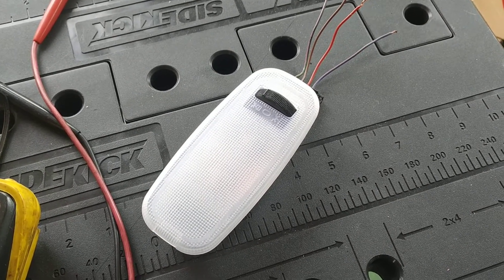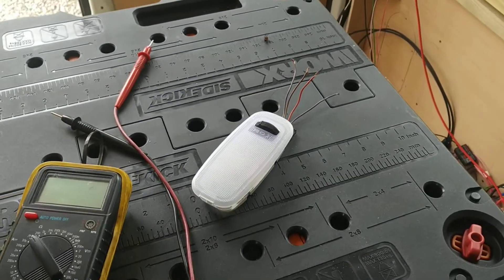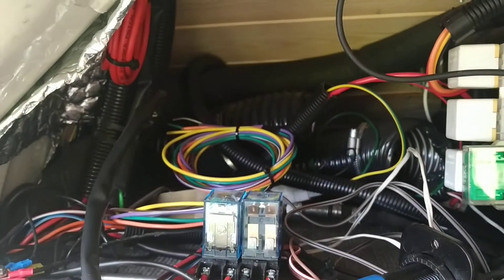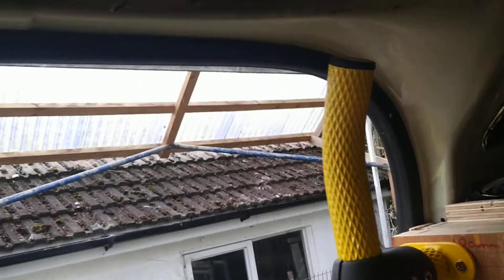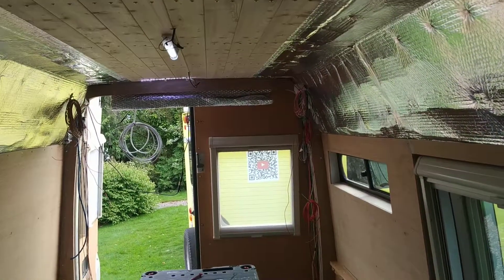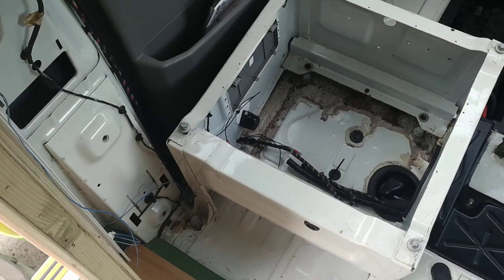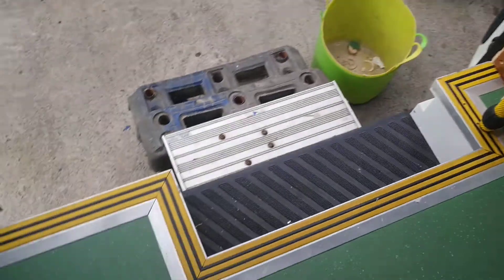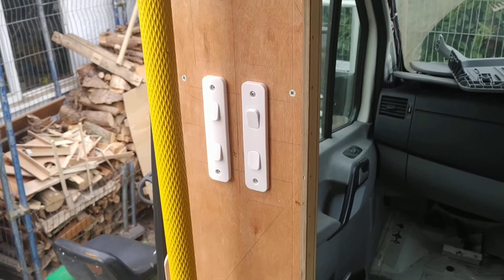VW Crafter Van conversion part 29, making the original VW interior lights wiring dual purpose.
I wanted to use the vans existing sliding and side door switches to operate three interior lights via the standard courtesy control and timer when opening the doors, and also be able to have the lights work from the leisure battery via a manual switch.

My van originally had one interior light above the back doors as part of this exercise I added additional cables wired in parallel for two more lights.

Switching between batteries required using a DPDT relay in order to switch both the live and ground wires between the two 12v supplies. This is necessary because of the way the lights are operated via the vehicles original electronics.

I identified the four wires related to the light unit in the vans original wiring harness and traced them back through the harness so they could be accessed above the sliding door.
I then pulled the purple/blue and purple/green wires out of the harness.

I cut the red and brown wires then extended them so they could be wired to a relay and the same red wire also goes to the auto switch.

The DPDT relay is wired as follows:
The two common terminals are connected to the cut wires going to the lights (red and brown)
The normally closed terminals are wired to the other two cut wires coming from the vehicles battery and ecu  i.e. red (chassis +12V) and brown (ECU controlled ground)
The normally open terminals are wired via a fuse to the aux batteries +12v and chassis ground.

In my setup I use two switches
The first simply connects the original red (chassis +12V) wire to the purple/blue wire this when switched on enables the automatic function the purple green wire is not required.
The second switch via the feed from aux batteries +12v simply turns the relay on or off and hence the lights as well.